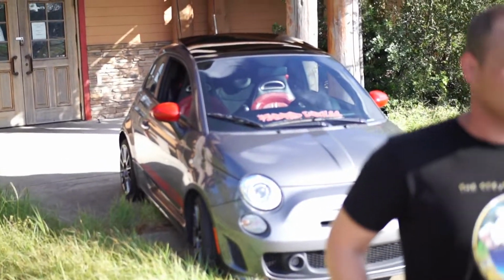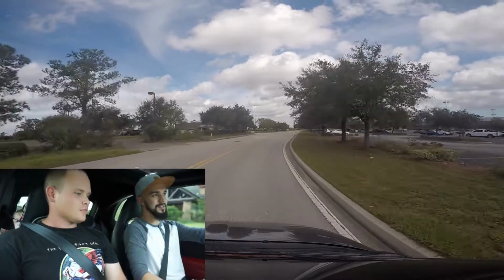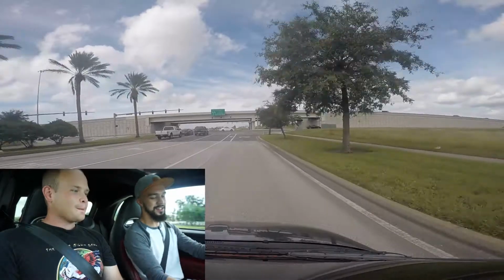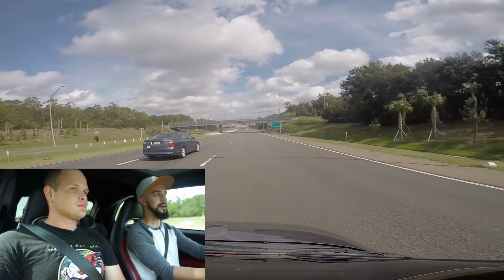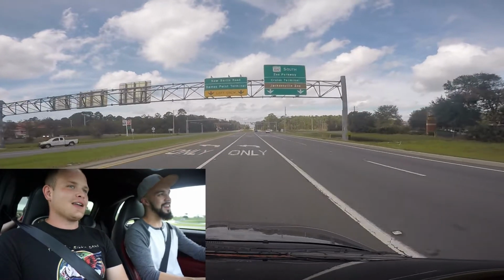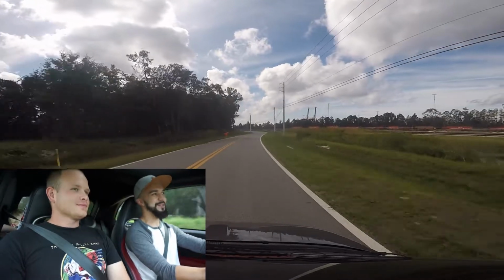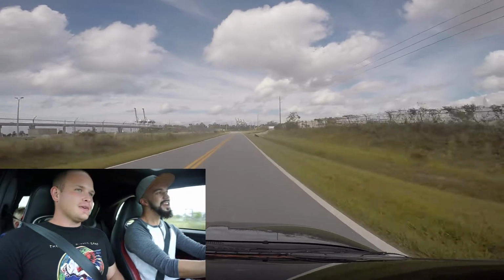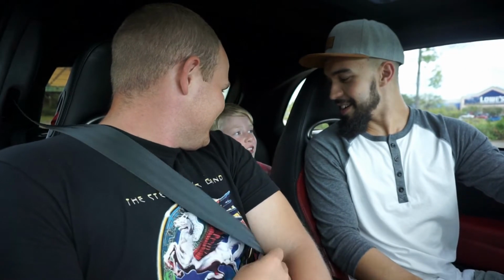Fiat 500 Abarth// 1.4L of Fury/S2E8 - Owner's Agony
Owner's Agony Season 2 Ep 8.

Always wanted to drive one of these, all 1.4L of it. And the 2012 Fiat 500 Abarth did not disappoint.